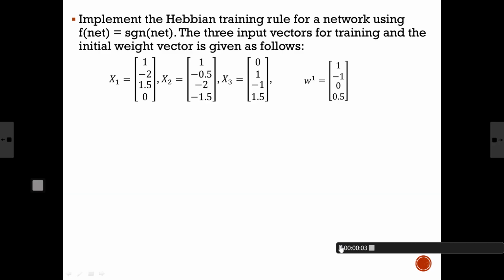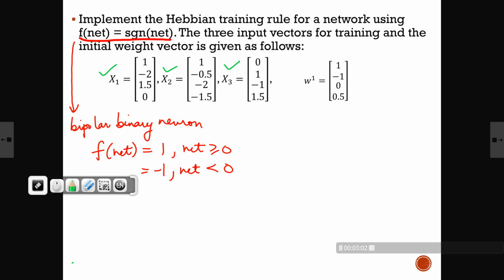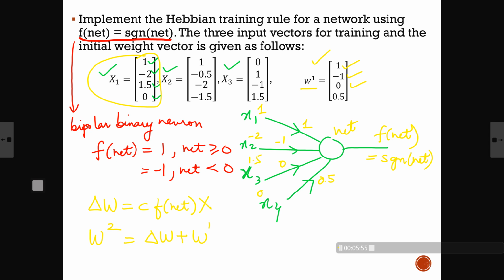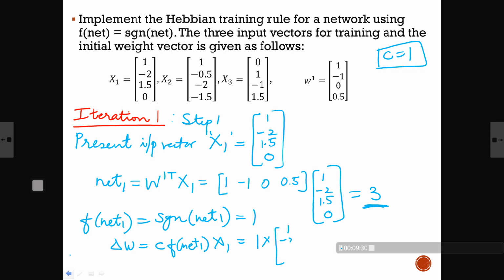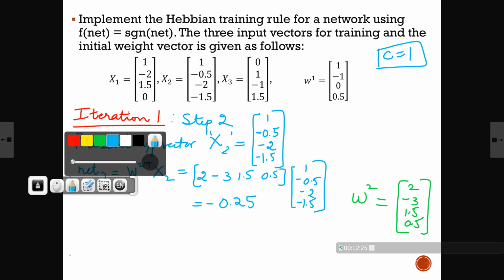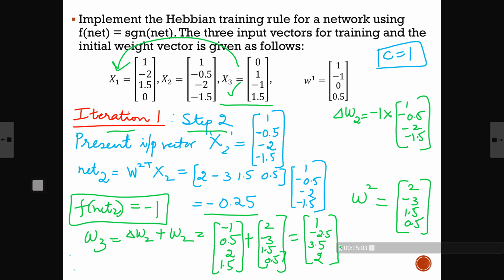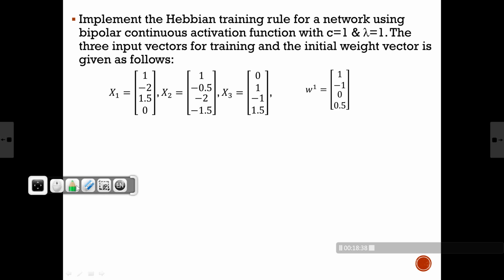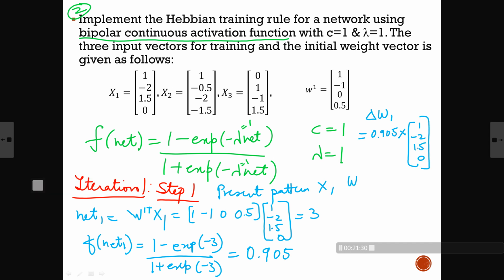Hebbian Learning Rule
Hebbian Learning & Problem